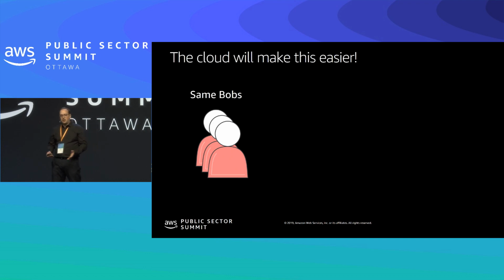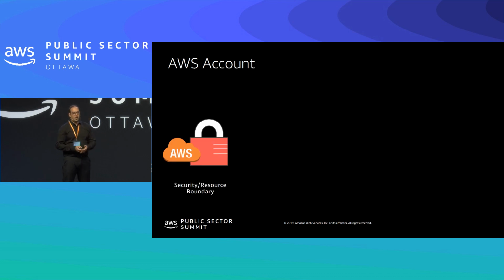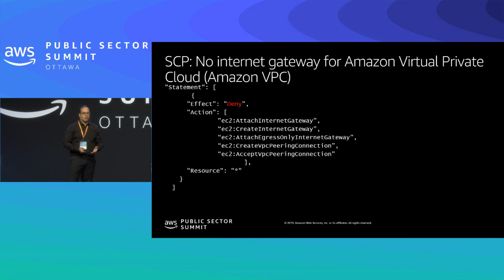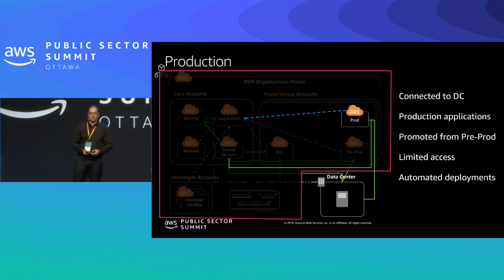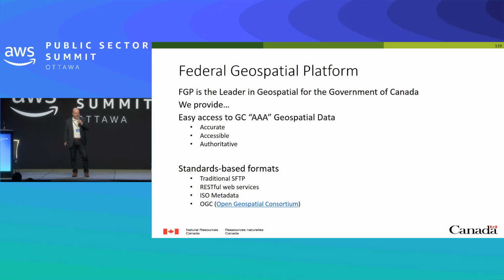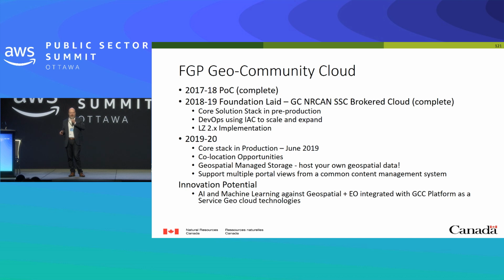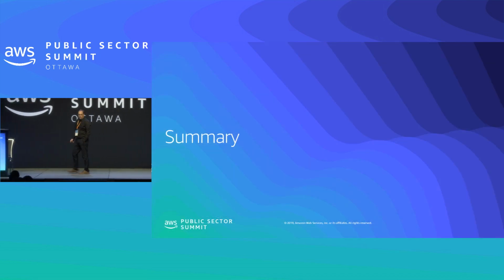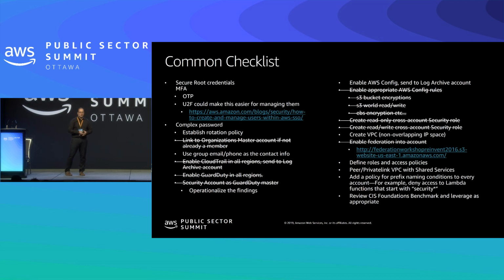Architecting Security & Governance Across Your AWS Landing Zone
Whether it’s per business unit or per application, many AWS customers use multiple accounts for various needs. This includes meeting their infrastructure isolation requirements, separating duties, and arranging billing according to their AWS Landing Zone. In this session, we discuss the latest updates around establishing your AWS Landing Zone. We cover considerations, limitations, and security patterns when building a multi-account strategy. We explore topics such as thought patterns, identity federation, cross-account roles, consolidated logging, and account governance. At the end of the session, we present an enterprise-ready landing zone framework and provide the background needed to implement an AWS Landing Zone.

James Juniper, Geomatics Architect, Natural Resources Canada
Ryan Jaeger, Sr. Solutions Architect, AWS